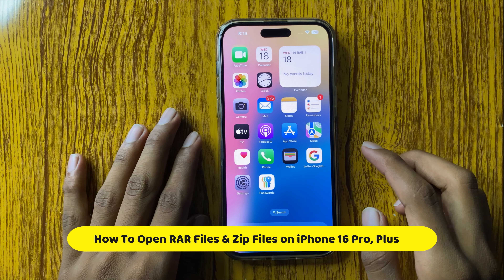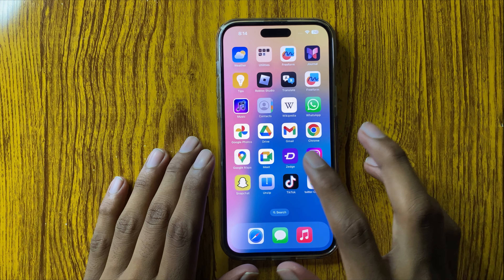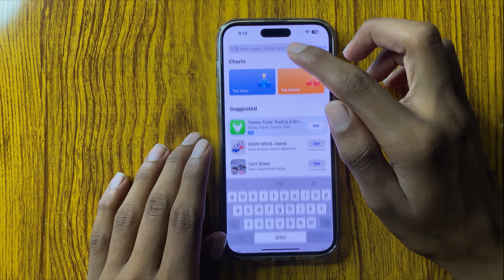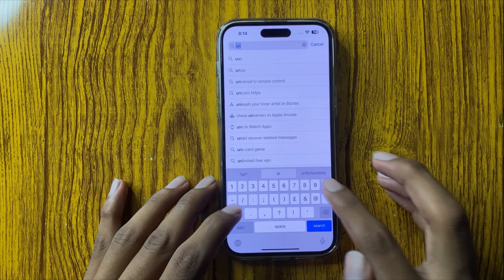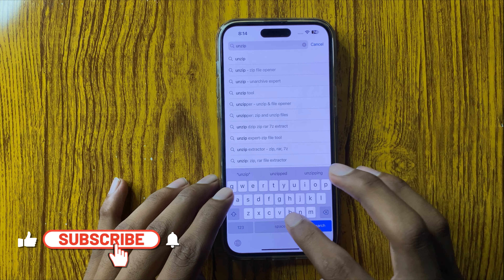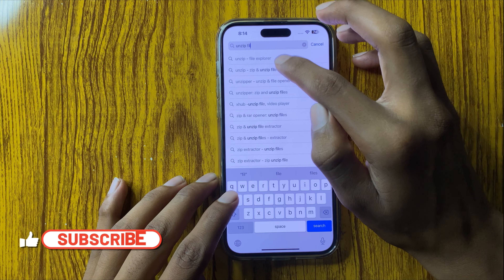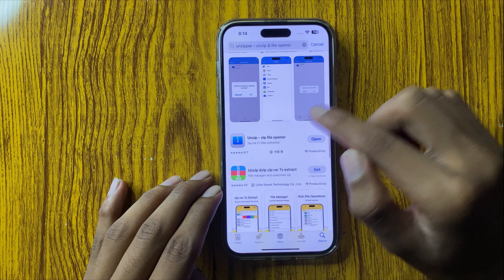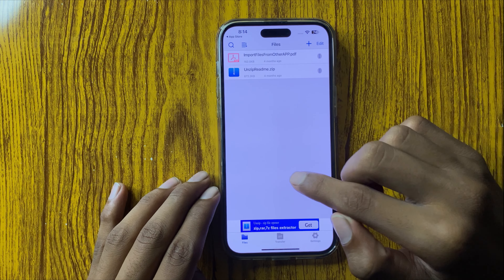iPhone 16 Pro, Plus Open RAR Files & Zip Files